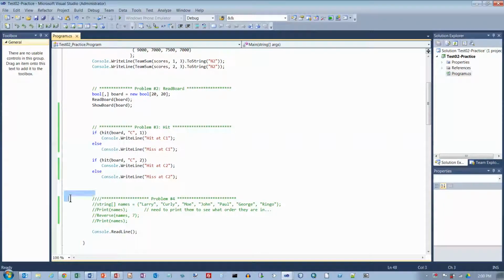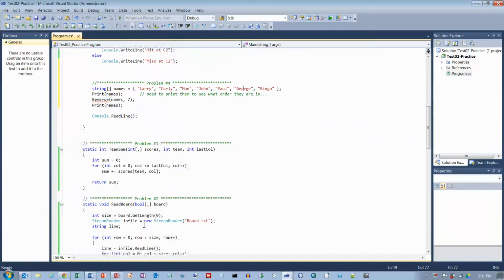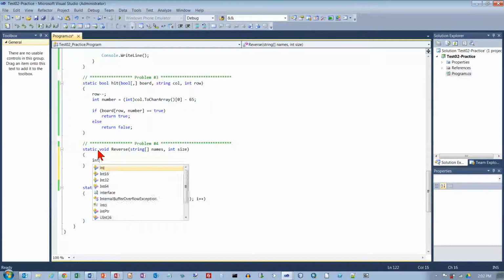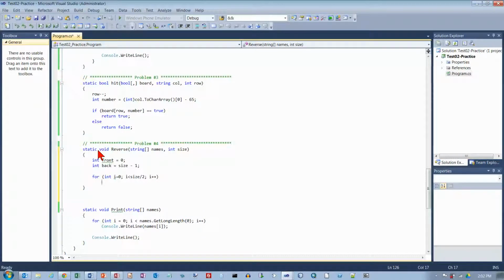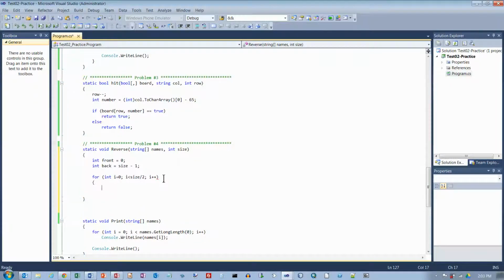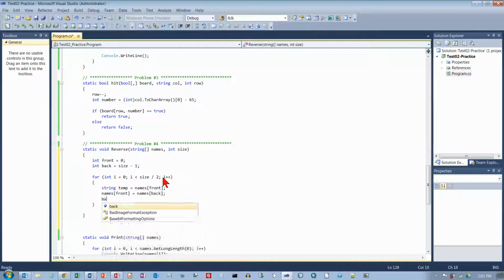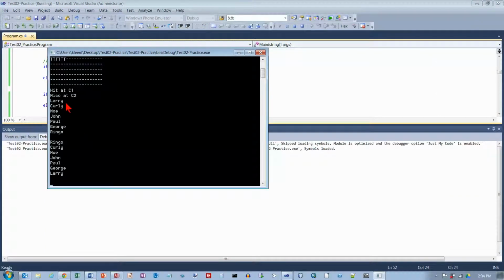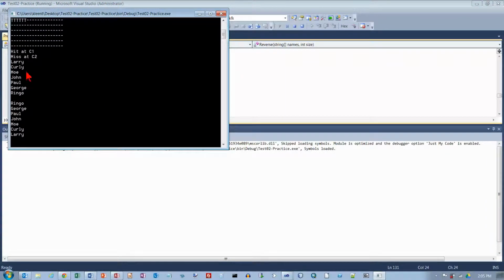C# Practice Test, Problem #4